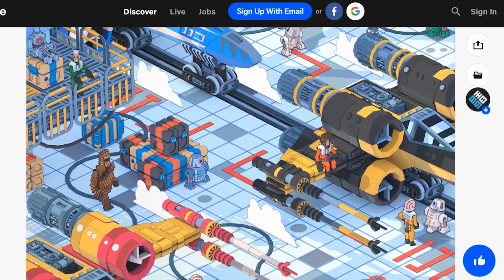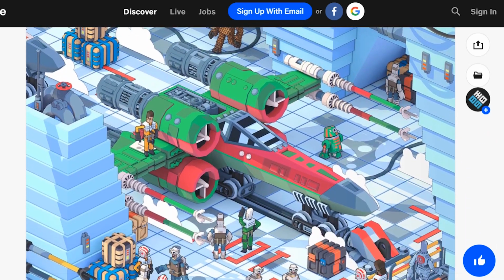XWING low poly Sketchup Speed Model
In this Sketchup speed model, we model a star wars X-wing.  This x-wing is a modified design by an artist we absolutely love named Bigo, make sure to check out his work.

Software and/or plugins used in this tutorial:
Trimble Sketchup 2019
Fredo6 Joint Push/Pull
Fredo6 Round Corner
Solid Inspector² by Thom Thom